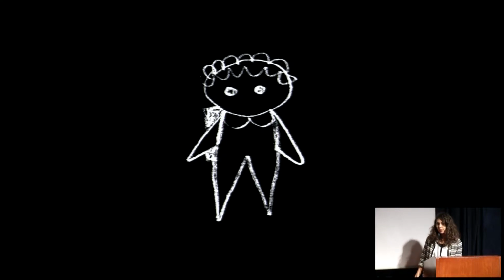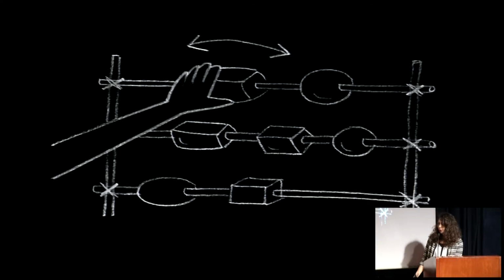Cansu Akarsu | Social Designer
Hosted by Ashoka Turkey and BMW Foundation, The Istanbul Social Innovation Summit brings together leaders from across sectors to inspire conversations, learn from each other and discover potential collaborations. Half inspirational talks, half hands-on workshops it allows participants to deep dive into the field of social innovation for a full day.

Ashoka and the BMW Foundation share a long history of fostering social innovation by connecting people, organizations, ideas and ressources, from both the Ashoka as well as the BMW Foundation‘s networks. We share the belief that it is through facilitating such connections that one finds ways of scaling existing innovations and discovering new solutions to the world‘s challenges.